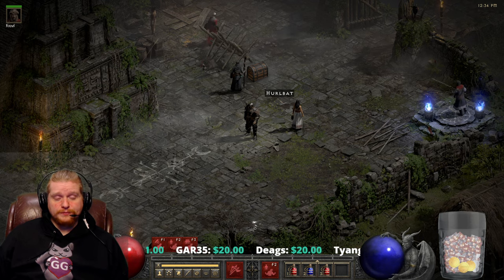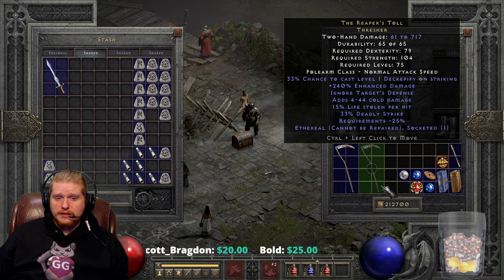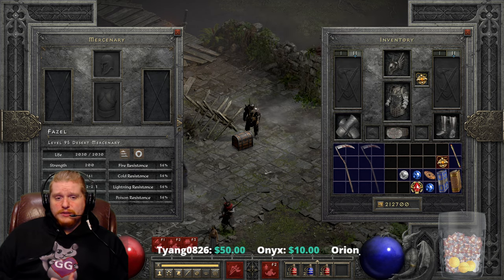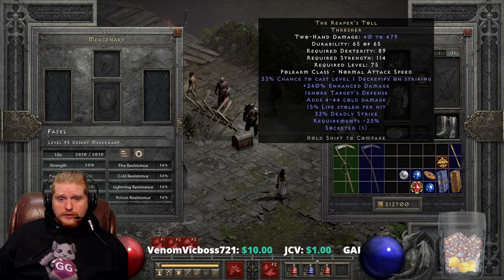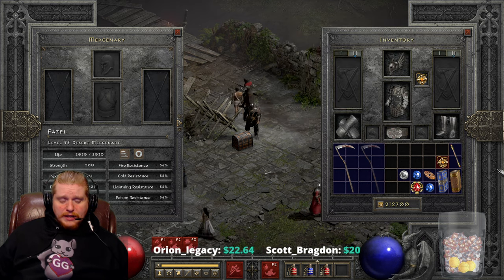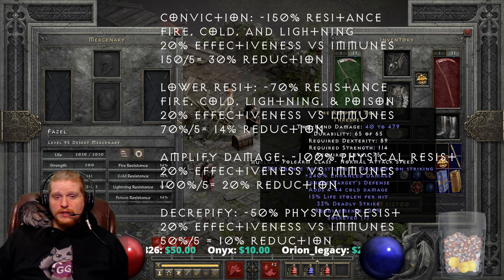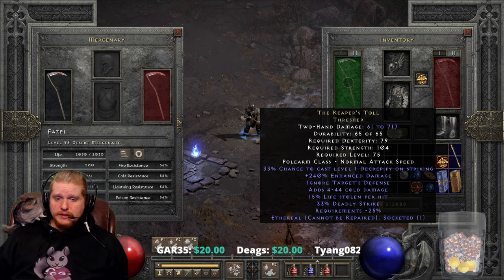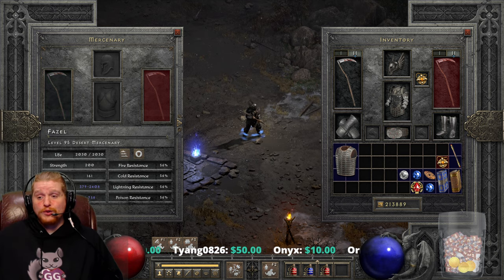D2R Unique Items - The Reaper's Toll (Thresher)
Hello Guys and Gals Today Hello Guys and Gals Today I am going to go over the Unique Item The Reaper's Toll

Ignore Target's Defense
Adds 4-44 Cold Damage
11-15% Life Stolen Per Hit
33% Deadly Strike
33% Chance To Cast Level 1 Decrepify On Striking
Requirements -25%